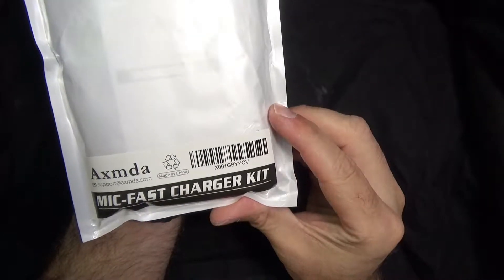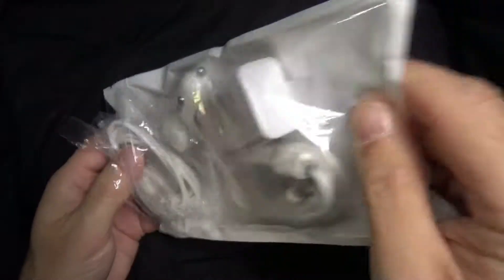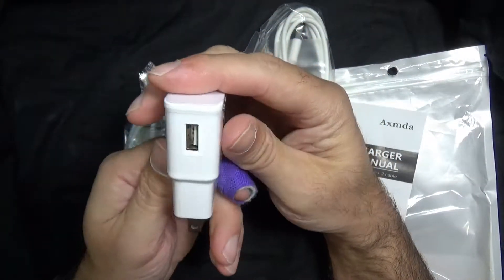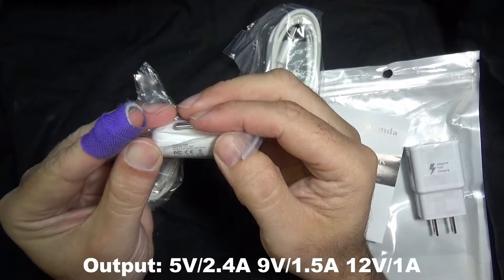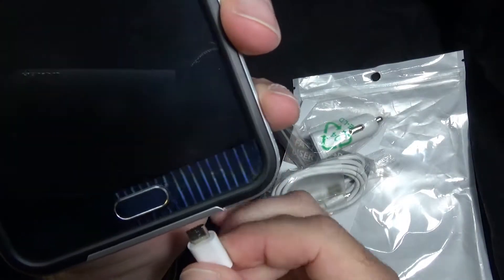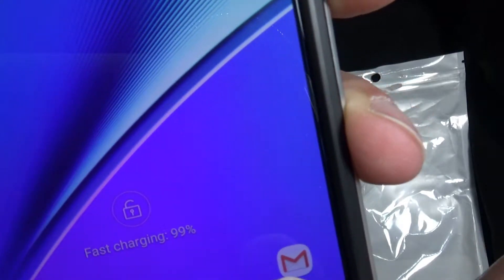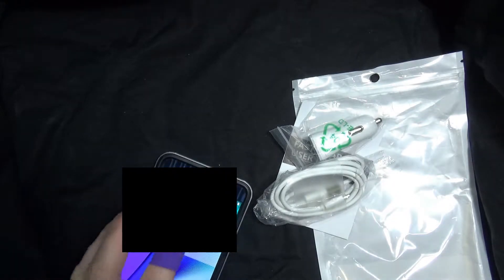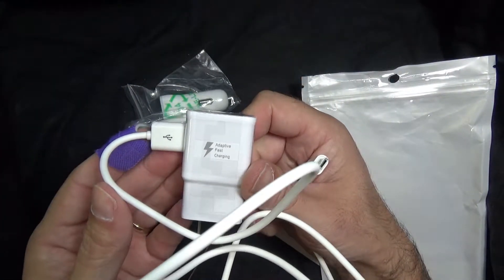Samsung Compatible Fast Charger